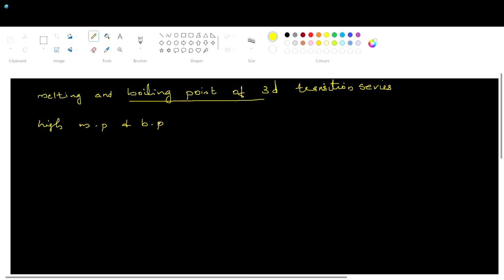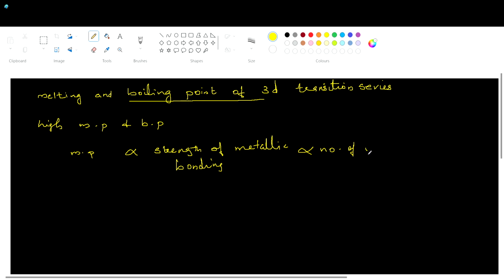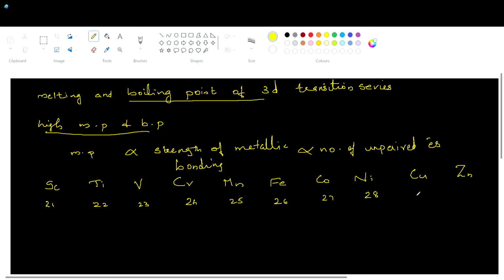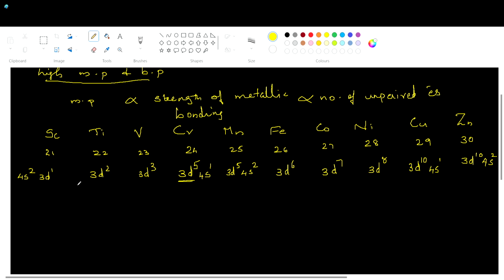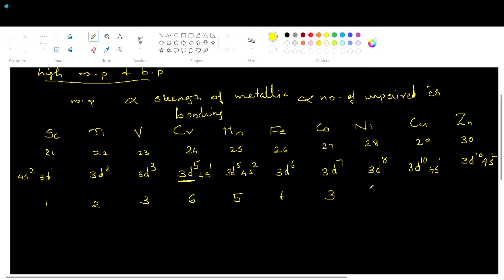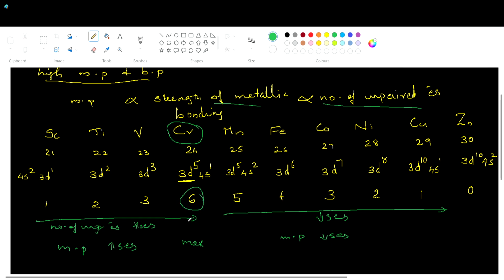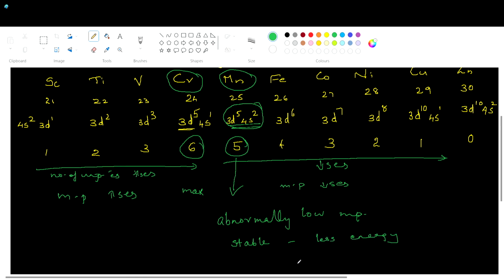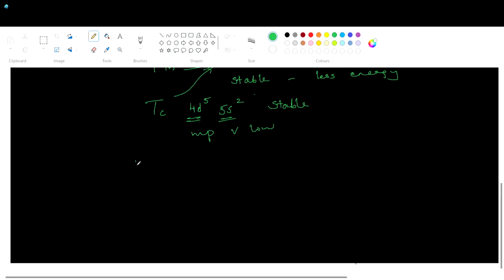Melting points of 3dtransitionseries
12th   chemistry/d-andf-block elements